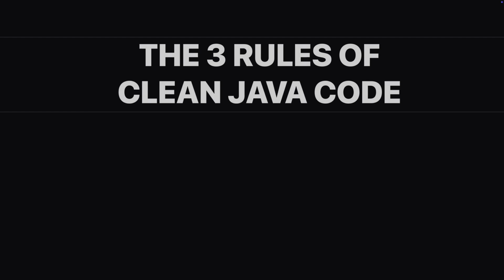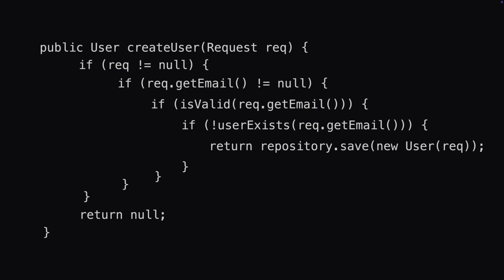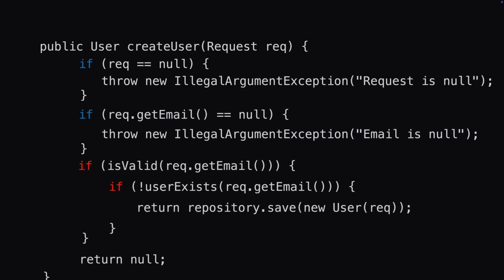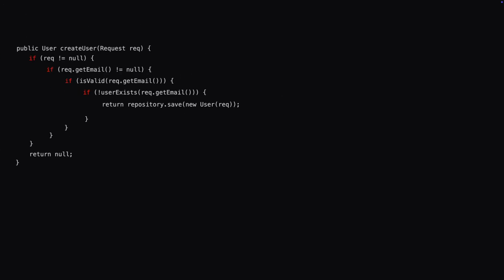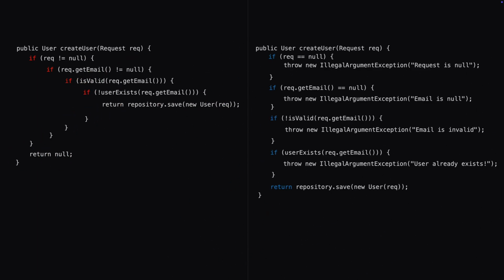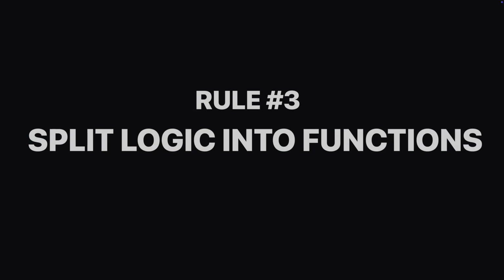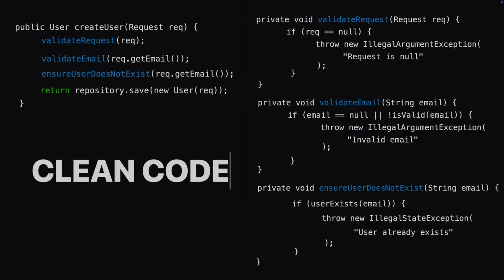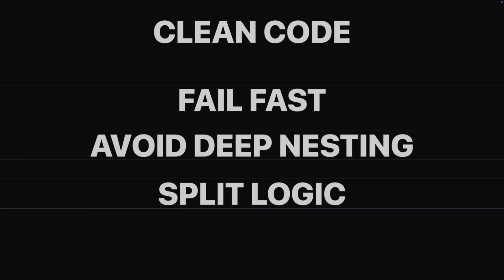The 3 Rules of Clean Java Code (That Most Devs Break)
This Java code works.
It compiles.
And yet… it’s harder to read than it needs to be.

In this video, we break down 3 simple rules of clean Java code that most developers accidentally violate:

1. Fail fast
2. Avoid deep nesting
3. Split logic into well-named functions

Using a real Java example, you’ll see how small refactors can dramatically reduce cognitive load and make your code easier to read, test, and maintain.

This isn’t about formatting or style.
It’s about writing Java code that explains itself.

If you work with Java or Spring Boot, these principles apply to your code today.